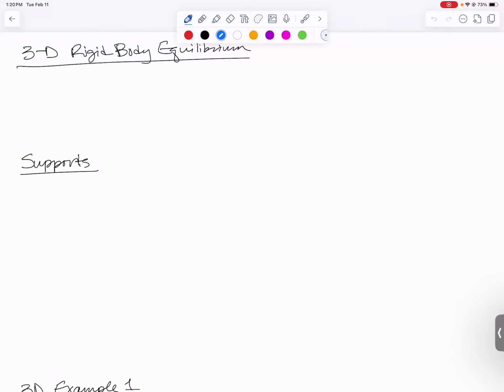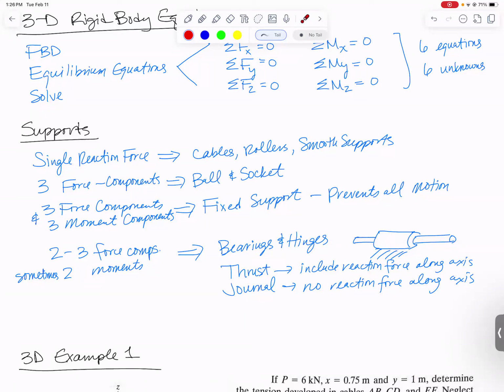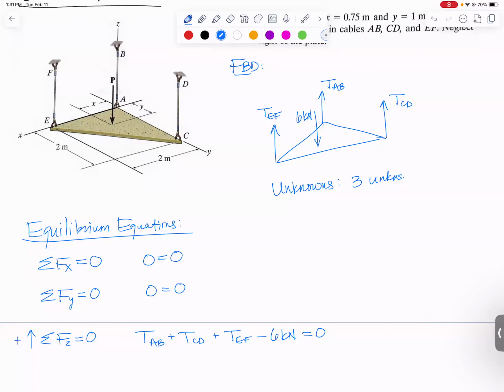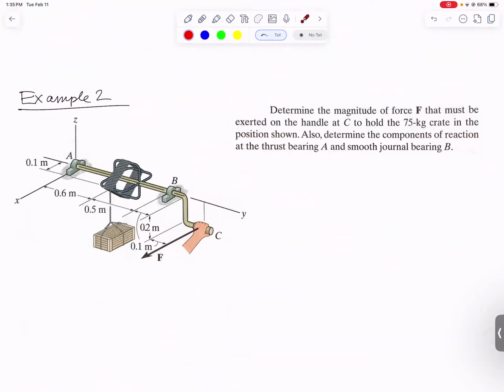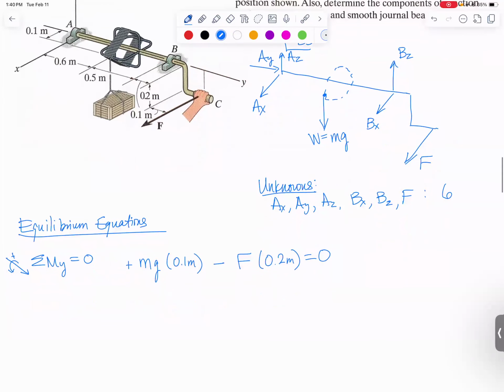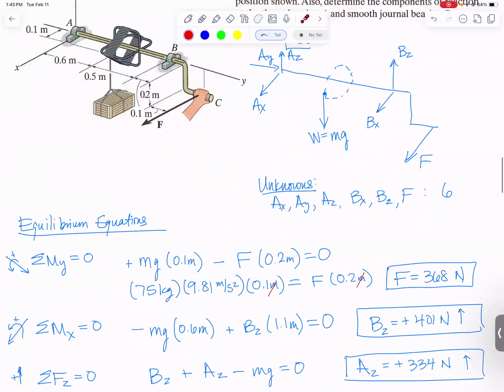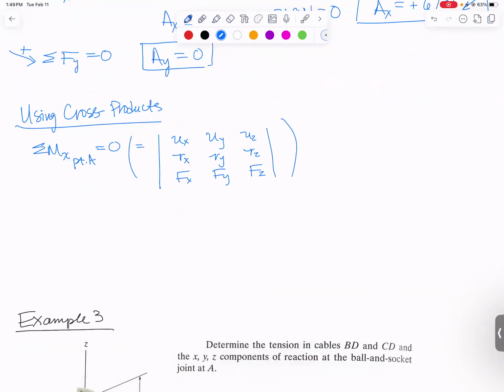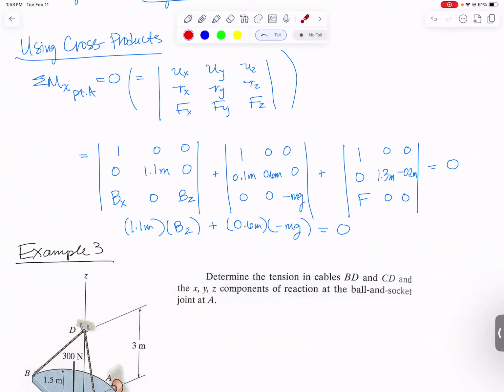Statics 14: 3D Rigid Body Equilibrium Part 1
This video shows examples of solving 3D rigid body equilibrium problems.